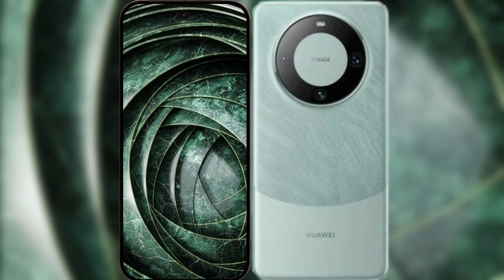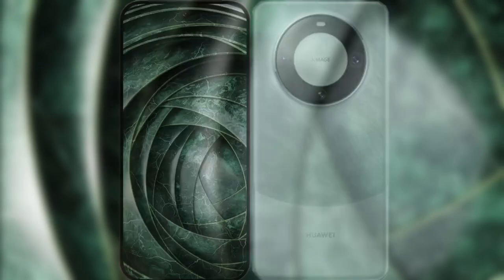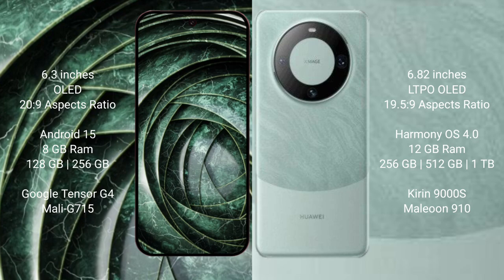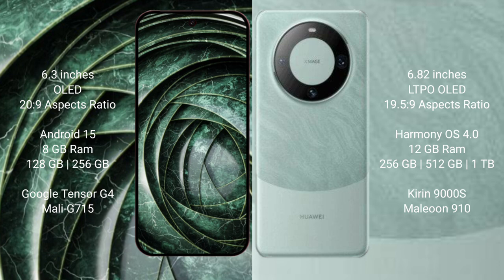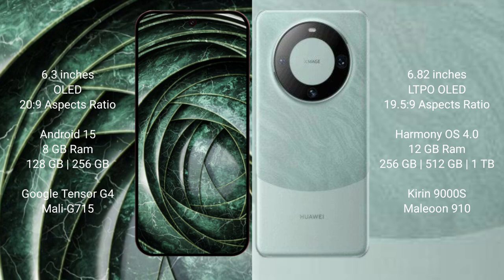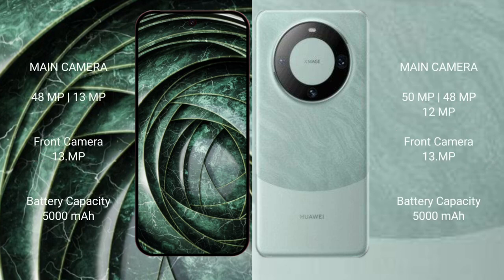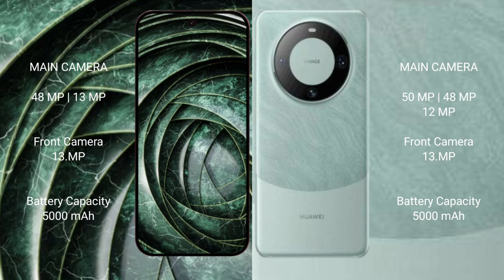Google Pixel 9A vs Huawei Mate 60 Pro Review